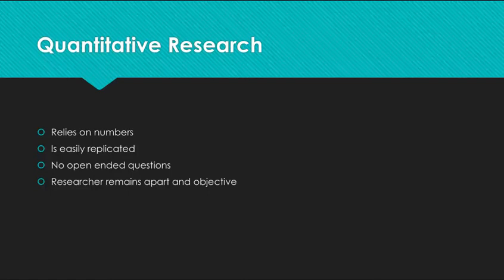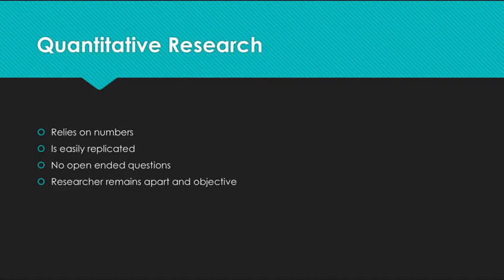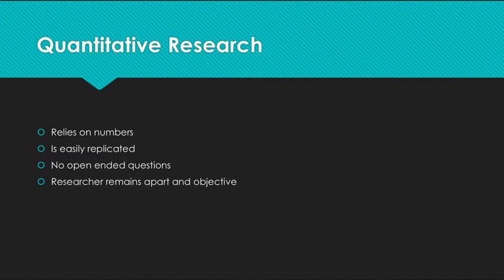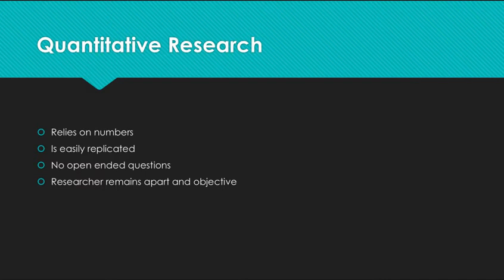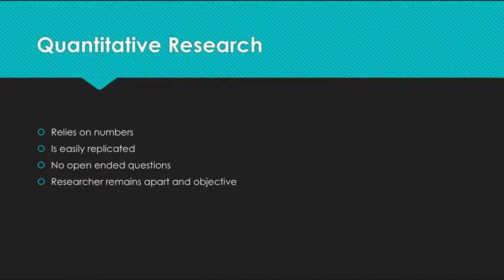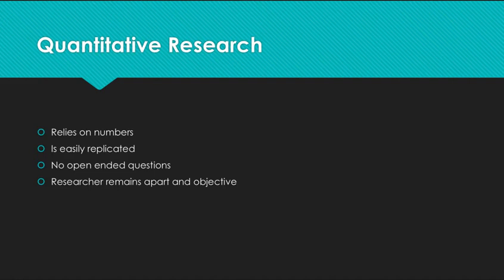Screencast by teltami from Screenr.com